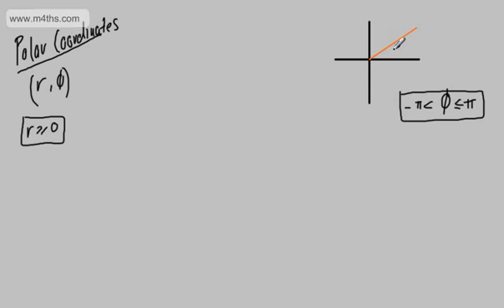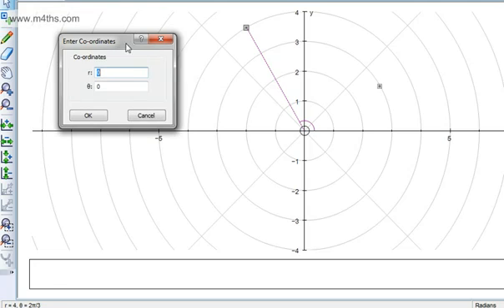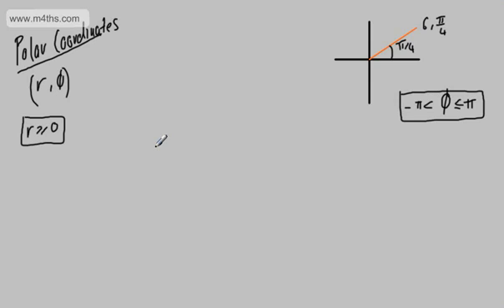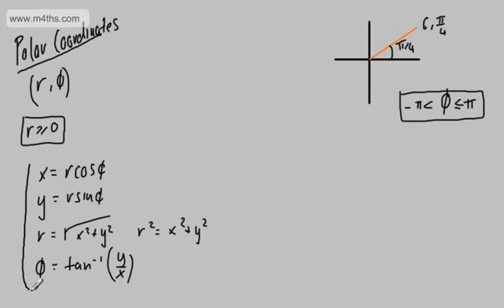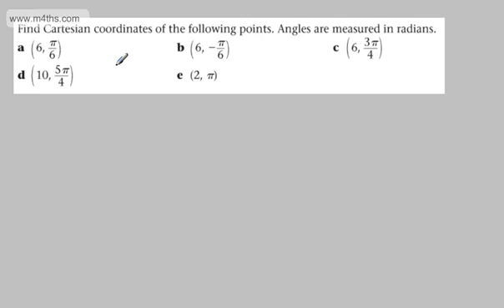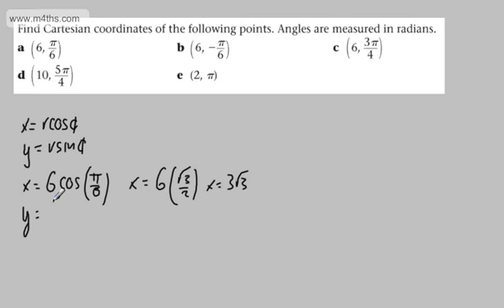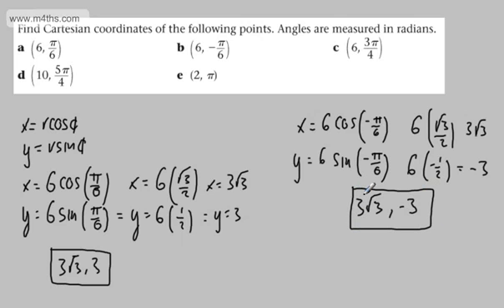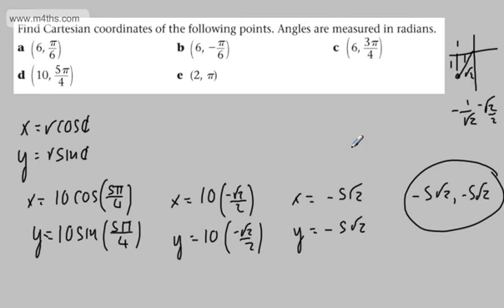Further Pure 2 FP2) Polar Coordinates 1 Introduction and Cartesian form Edexcel Maths